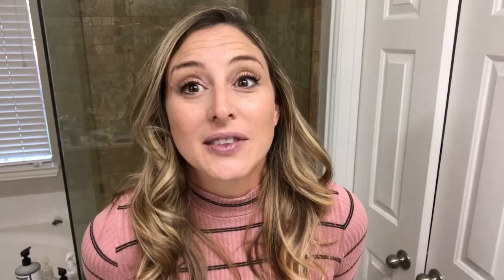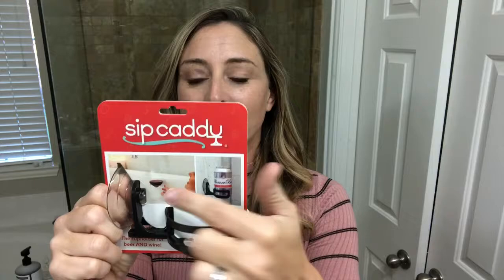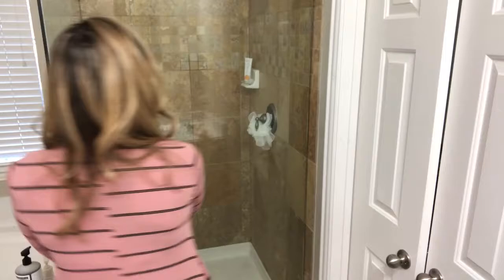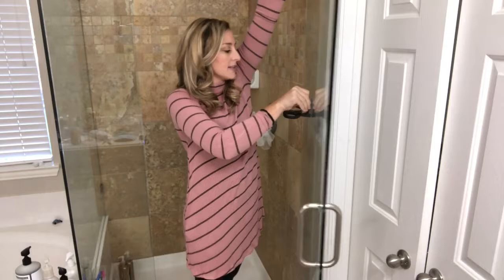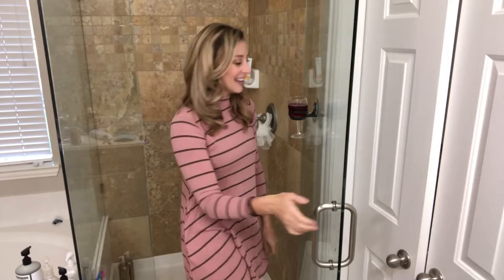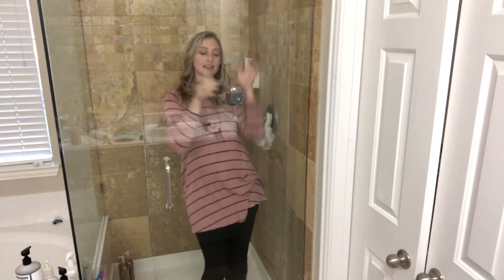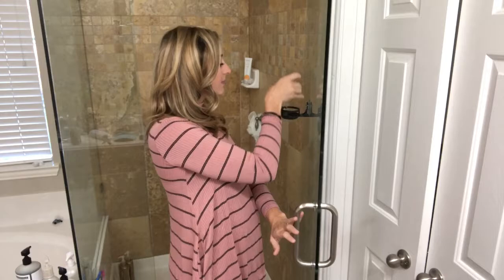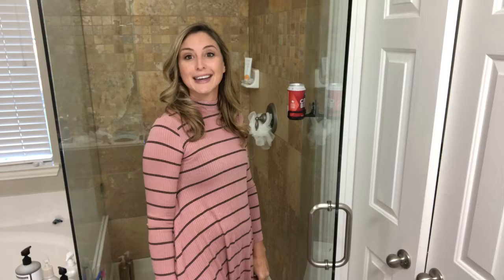Have you tried...Sip Caddy?!?!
Fall in love with or hate this new product? Sip Caddy